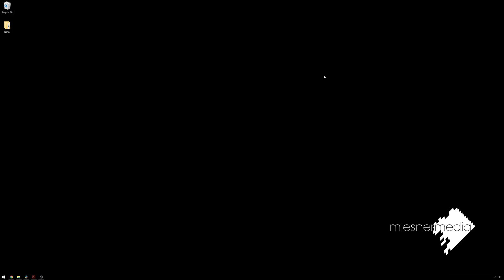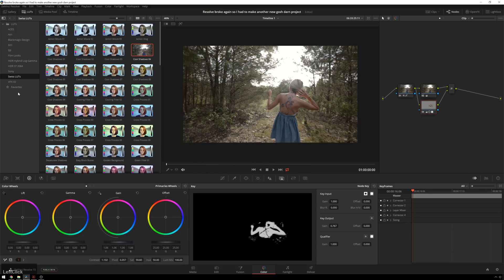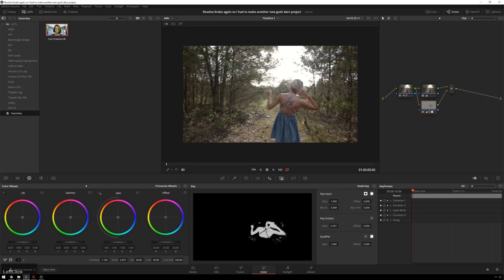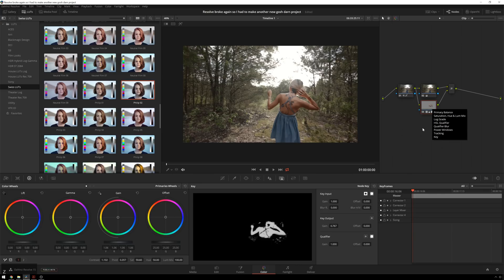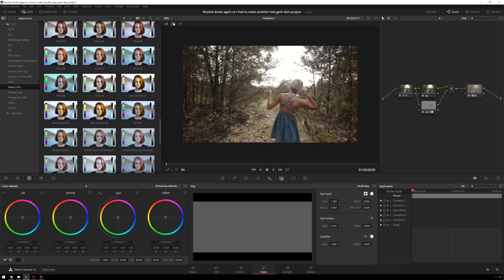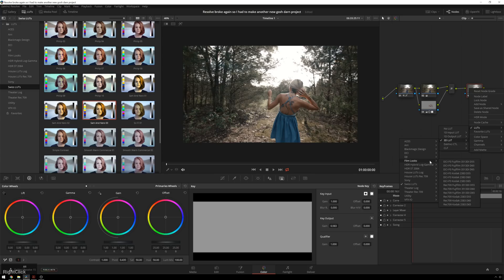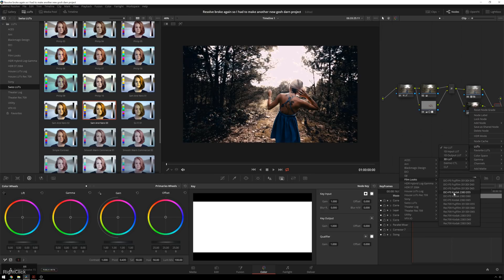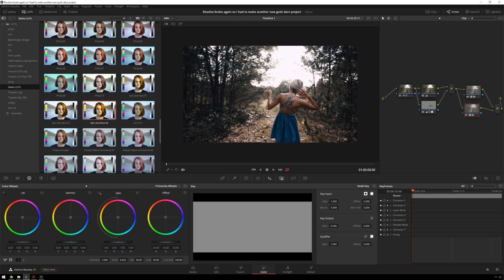Davinci Resolve 15 Basics - All About The New LUT Browser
In this little tutorial Theo walks you through all you will ever need to know about using the new LUT Browser in Davinci Resolve 15. This simple yet powerful tool will help you grade both faster and more creatively, so fire up resolve and play along!